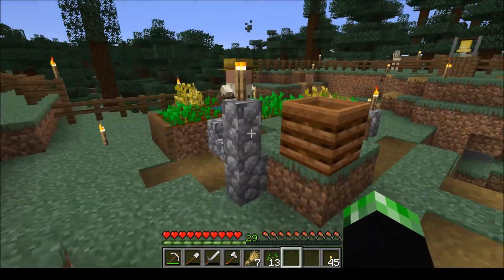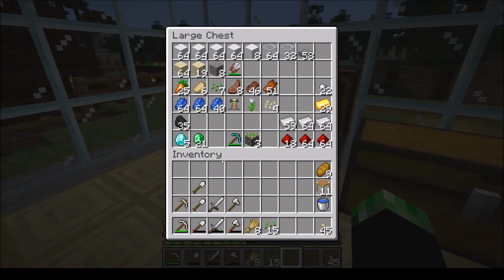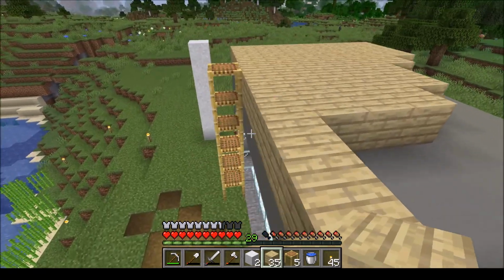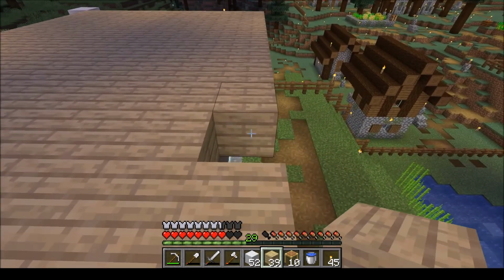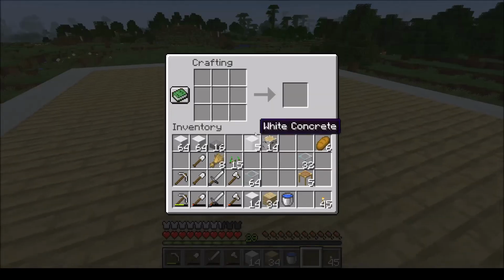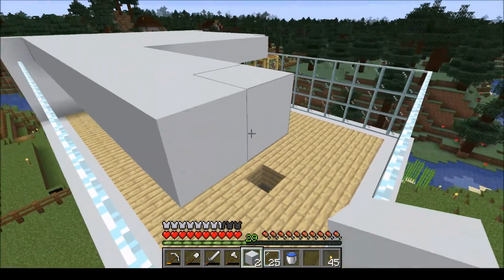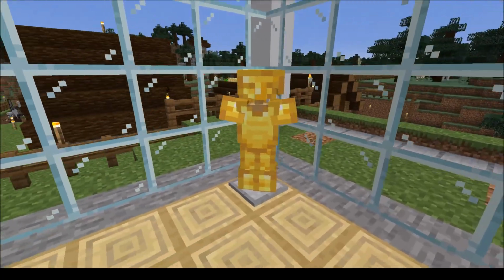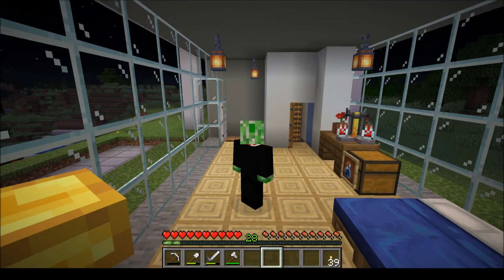Modern Home Upgrade! - Ep. 4 - Minecraft 1.14 Let's Play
Hey there, everybody! Welcome to the fourth episode of our Minecraft 1.14 Let's Play series. In this episode we do some much needed upgrading to our starter house.

It helps to ensure the channel grows and more content is produced!

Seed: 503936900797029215